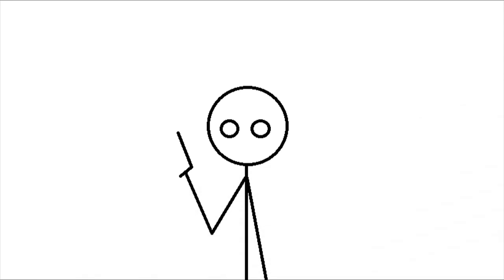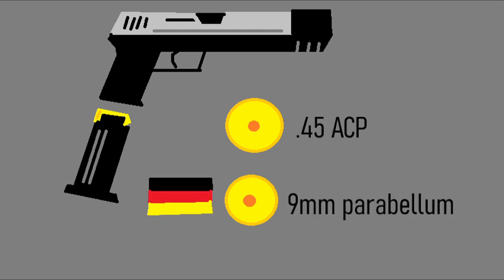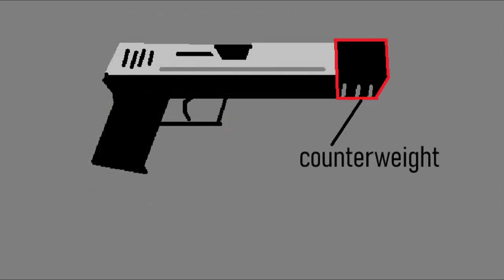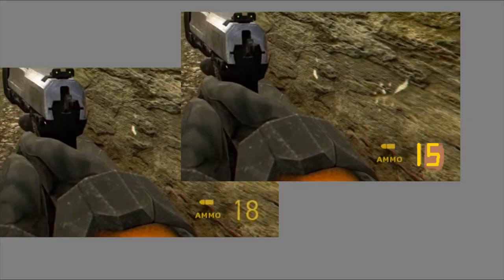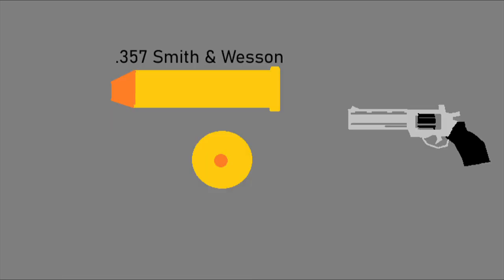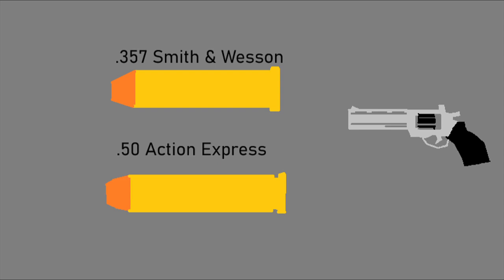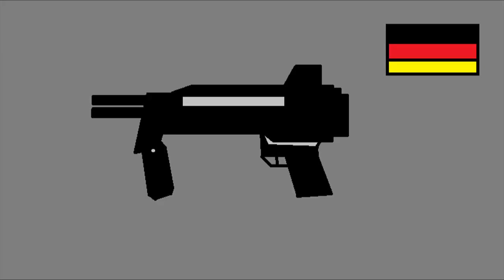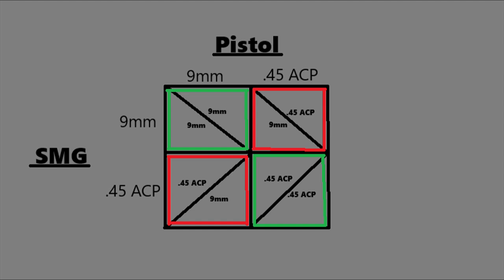The guns of Half Life 2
Go check out what Muffin's been cooking up over at @itsmuffintimei. He makes some great videos and a video of the same topic is in the works over there. I guess you could call this an unofficial "collab" (?). Idk. I hope you guys enjoy the video, I've really been pushing that free editing software to its limits recently. Bf1 guns 2 coming.. sometime idk.